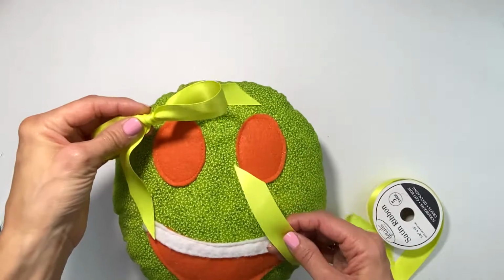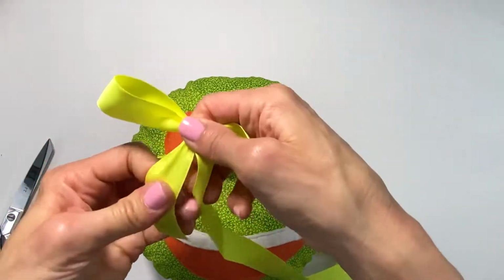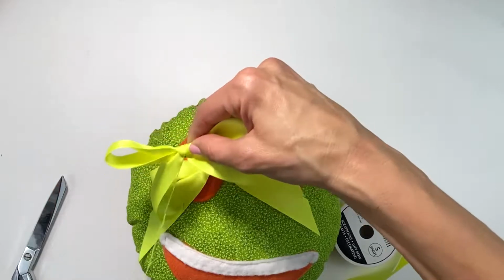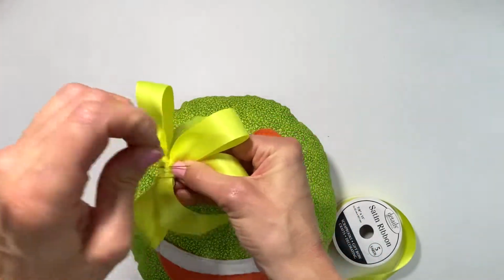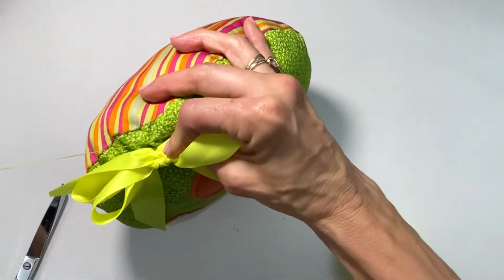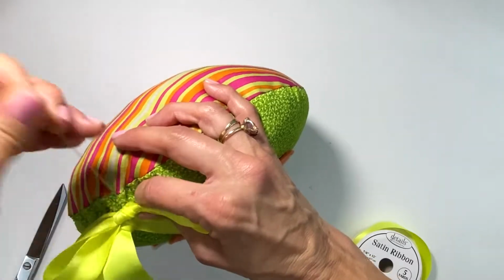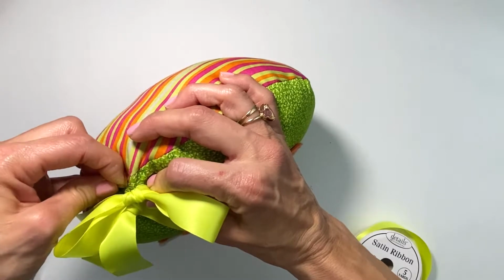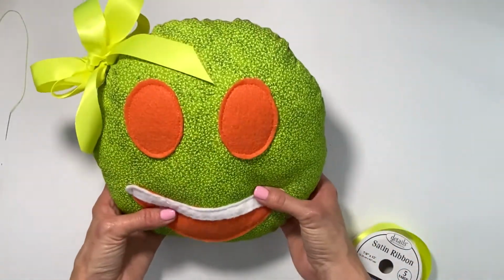PART 2: ATTACHING A BOW TO EMOJI PILLOW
MAKE A BOW WITH RIBBON • RIBBON BOW TUTORIAL • RIBBON BOW MAKING • RIBBON BOW DIY
...here's the continuation of "Sew an Emoji Pillow"
Timestamps:
00:00 ATTACHING A BOW TO EMOJI PILLOW
00:15 Tying a Ribbon Bow
00:56 Sewing Through Bow First
02:15 Sewing Bow onto Emoji Pillow
03:21 End Off Stitch for Attaching Bow to Emoji Pillow